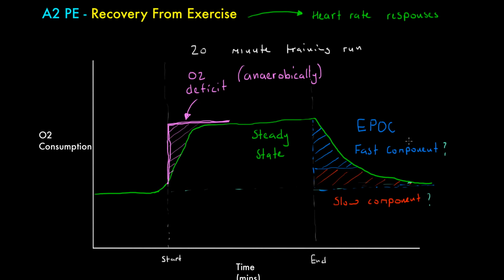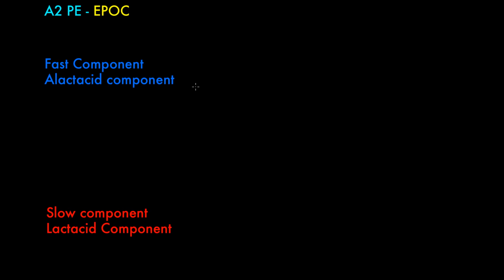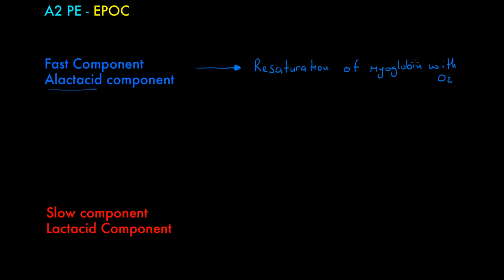A2 PE - EPOC Short